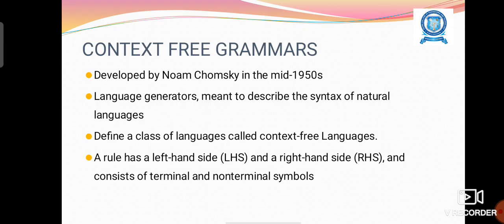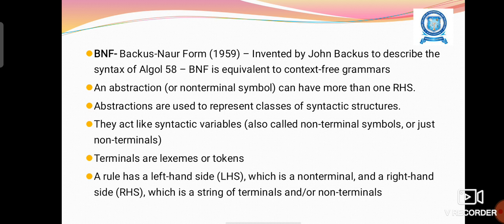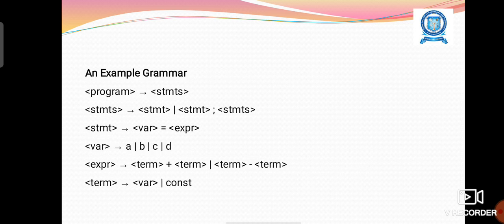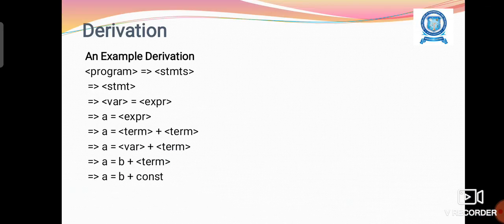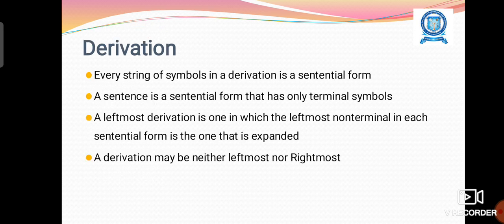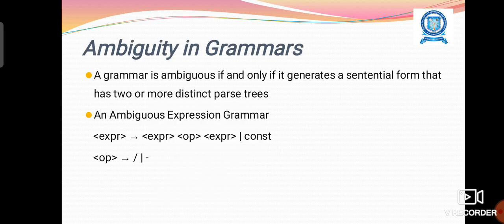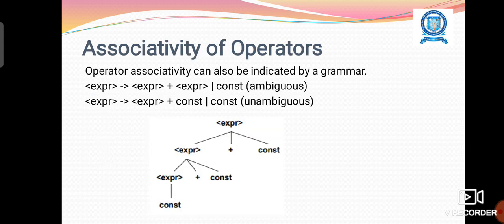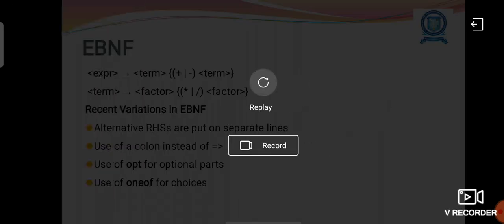Context free grammars